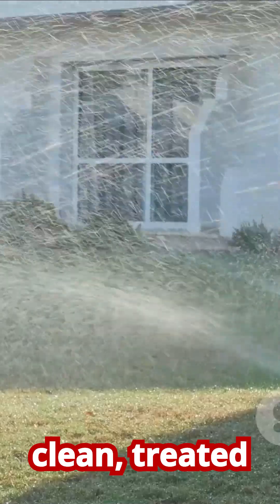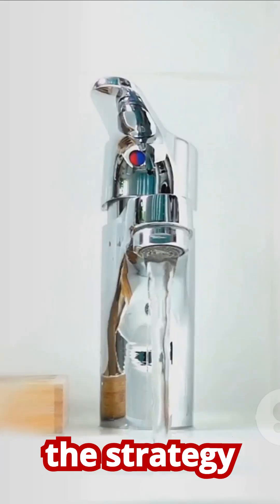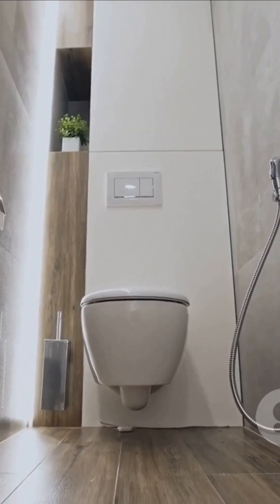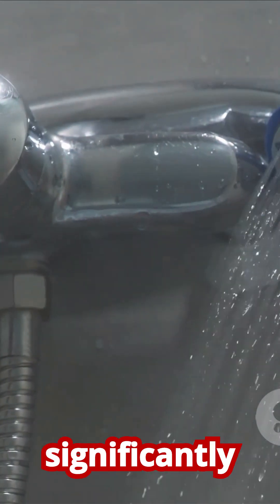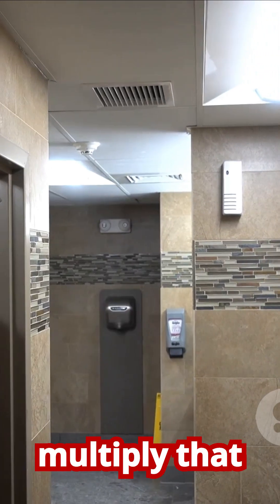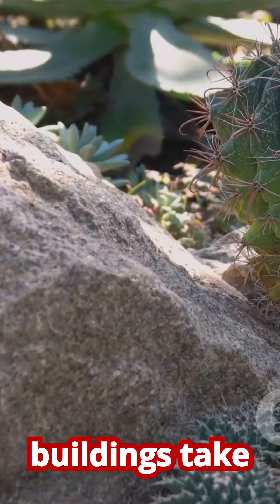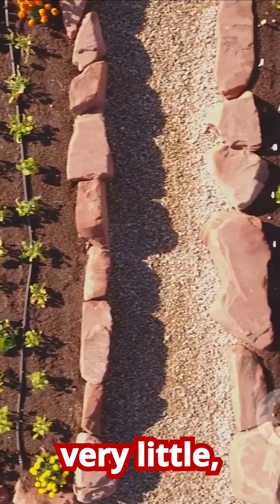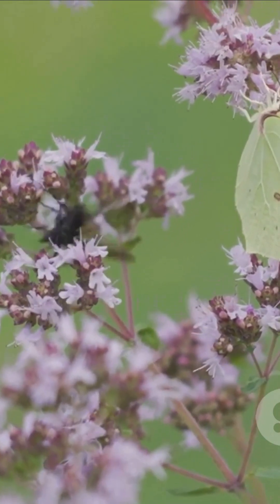Green Building Technologies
Discover the future of sustainable architecture and how Green Building Technologies are transforming the way we design, build, and live! 🌱🏗️

In this video, you'll learn:
✅ What Green Building Technologies are
✅ Key components like solar panels, green roofs, and energy-efficient systems
✅ How they reduce environmental impact and save energy
✅ Real-world examples of eco-friendly buildings around the world

Perfect for students, eco-conscious individuals, and curious minds passionate about ClimateAction and SustainableLiving. Discover the future of sustainable construction with Green Building Technologies. This video explores innovative methods and materials that reduce environmental impact, enhance energy efficiency, and promote healthier living spaces. Learn how green architecture integrates renewable energy, smart design, and eco-friendly practices to combat climate change and create resilient, resource-efficient buildings for a greener tomorrow.

💬 COMMENT your favorite green innovation 🌍